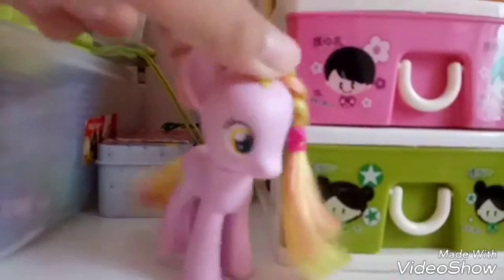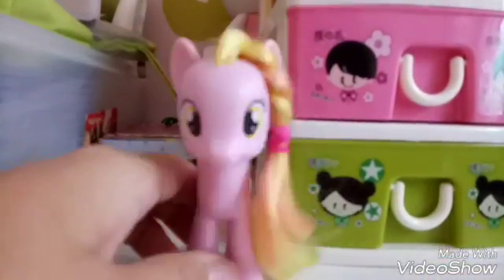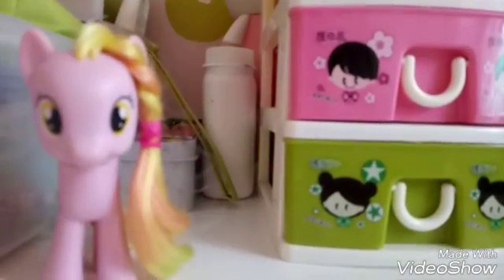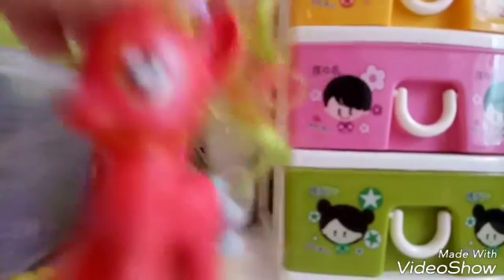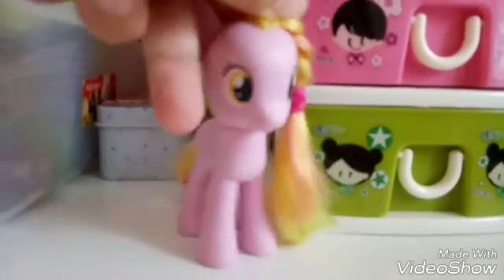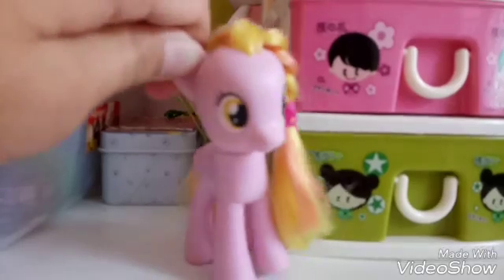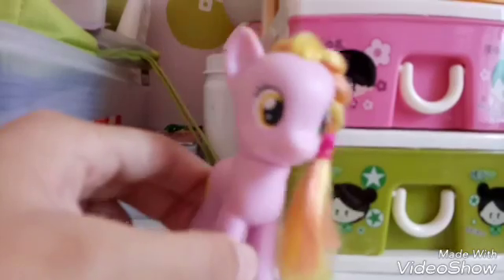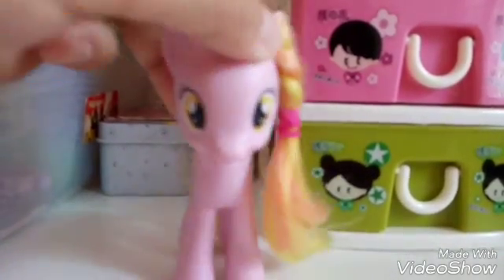Audition for Ponyart Production (READ DESC)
Please join my audition ponyart because if you join my audition I will make a pmv for you

The rules are:
2. Please like some of my videos
3. Make an mlp or an lps video not longer than 5 minutes. If you want to make an mlp or lps video, don't use mlp (if you want to make an lps video) or don't use lps (if you want to make an mlp video).
4. The audition will close in 27 December.